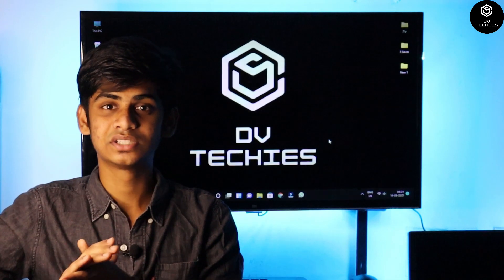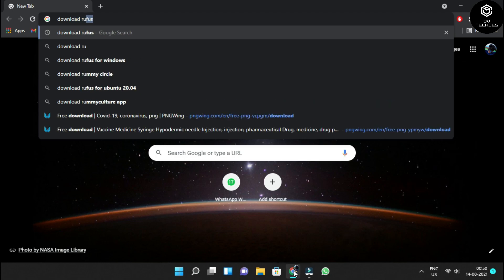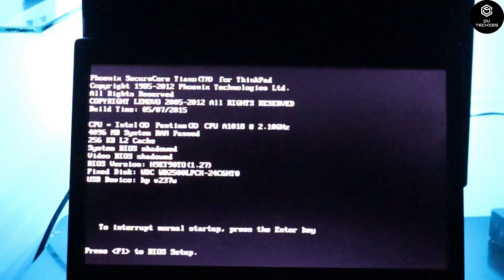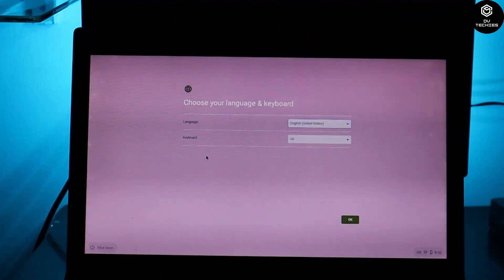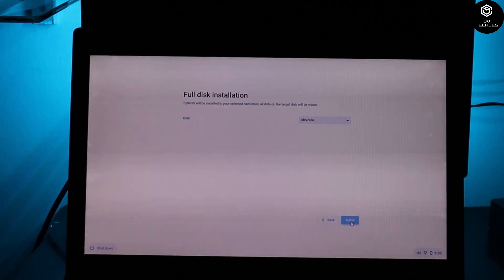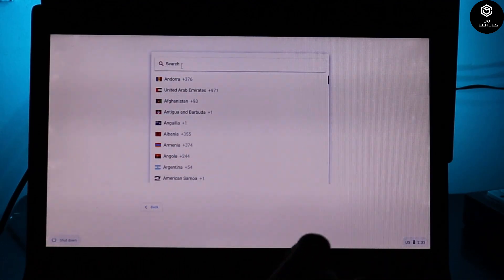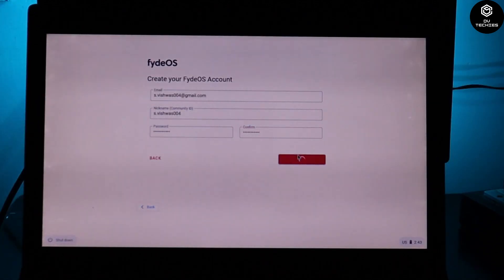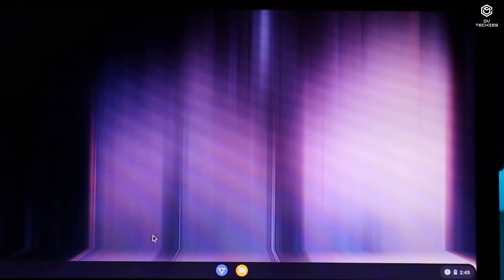How to Download & Install FYDE OS on my PC or Laptop | Preview & Review | fydeos install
00:00 - [ Content of first chapter ]
01:00 - [ Content of second chapter ]
02:00 - [ Content of third chapter ]